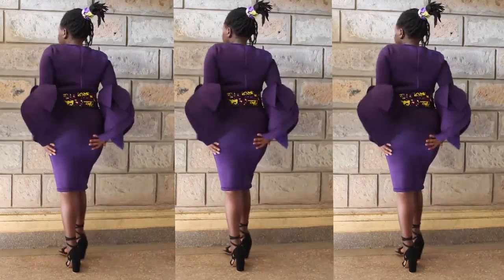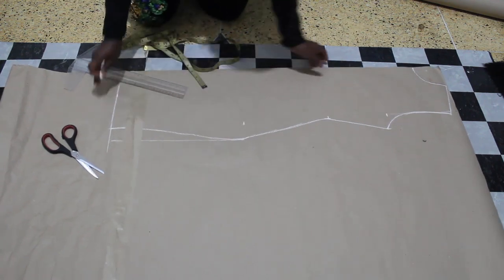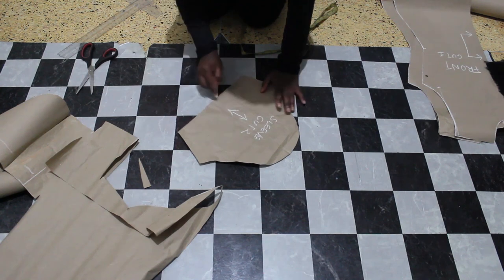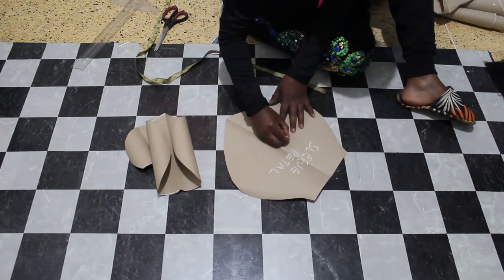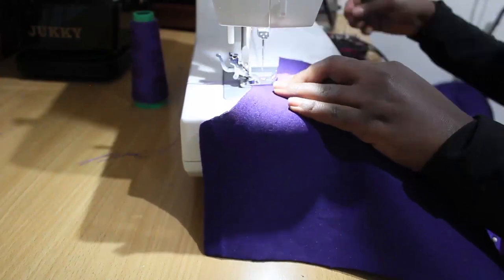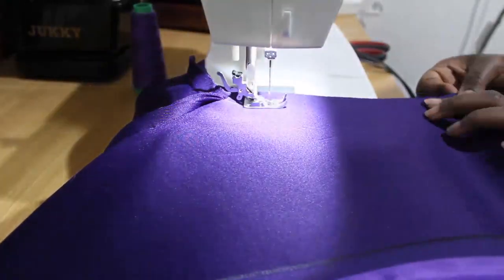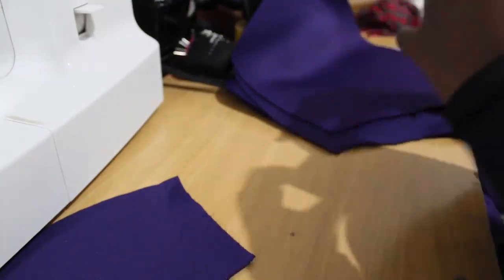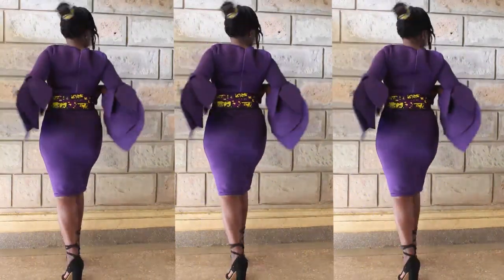HOW TO SEW A BODY-CON DRESS WITH PETAL LIKE SLEEVES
hi loves, hi...
so finally i post this, its the dress i had on on the beret tutorial video and some of you requested a tutorial, it took some time but here it is finally,
so its a body -con, knee length dress wit back zip, the drama is in the sleeves, you can call it flower sleeves, petal sleeves, tulip sleeves, it kind of looks like a tulip, no?